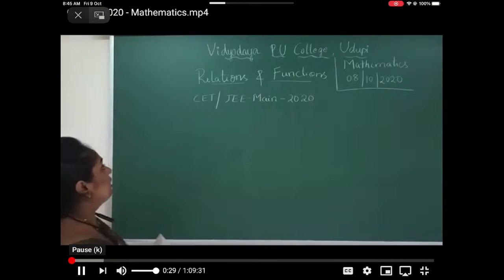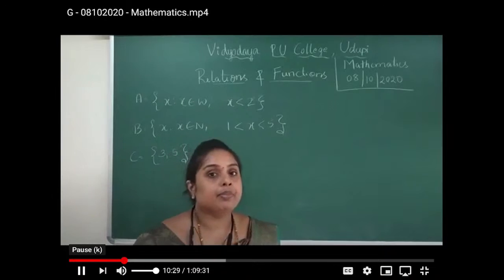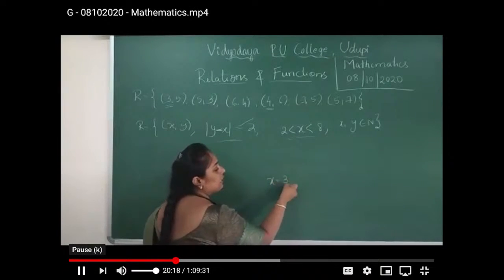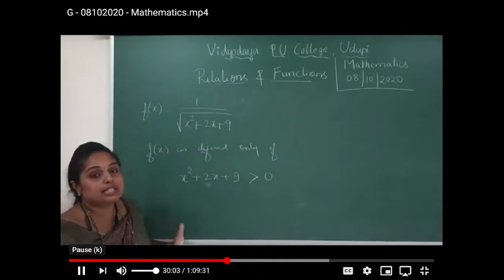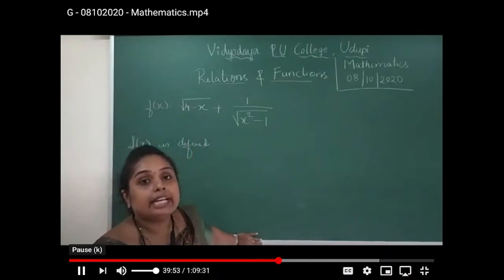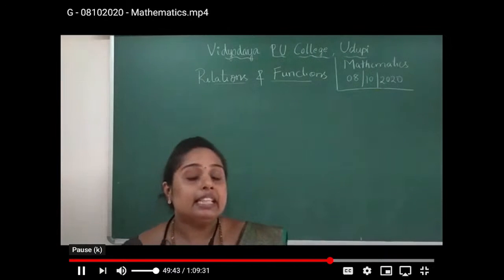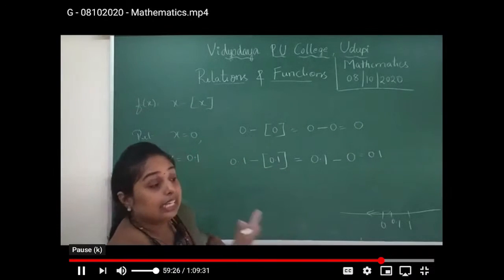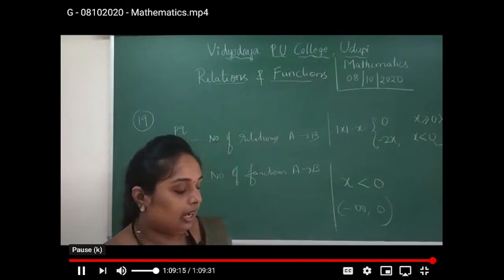Watch me play Other Games via Omlet Arcade!